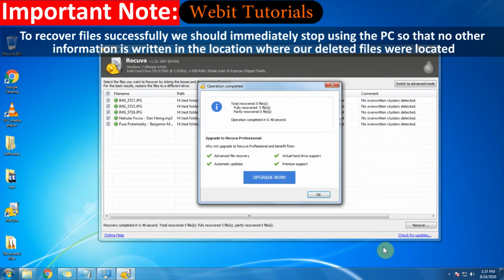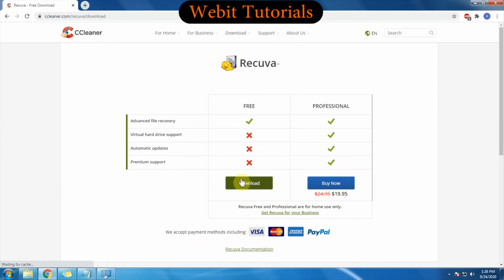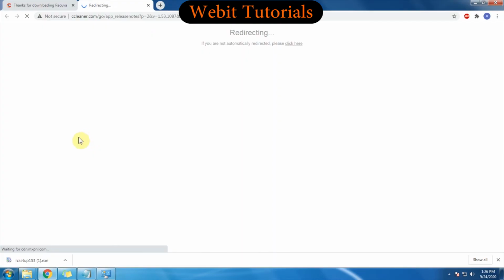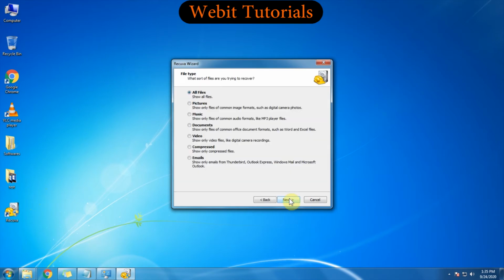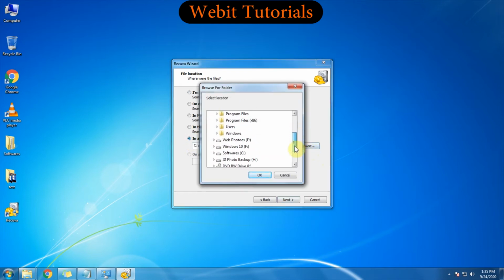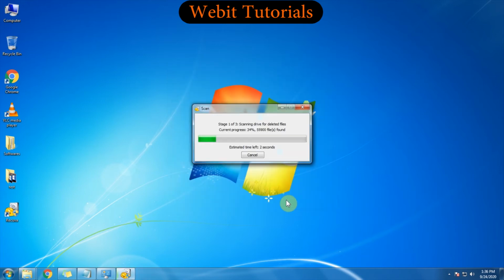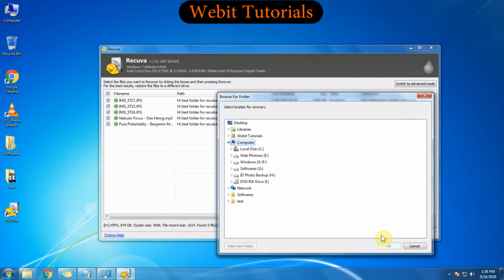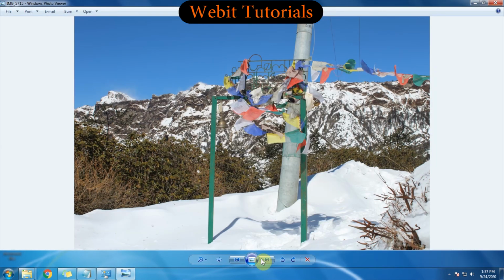Recover Lost File from Windows 7, 8, 10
In this video we have shown you how to recover deleted files, like documents, photos, audio, etc. from your Windows device for free using Recuva Software.

Recuva can recover pictures, music, documents, videos, emails or any other file type you’ve lost. And it can recover from any re-writable media you have: like memory cards, external hard drives, USB sticks etc.